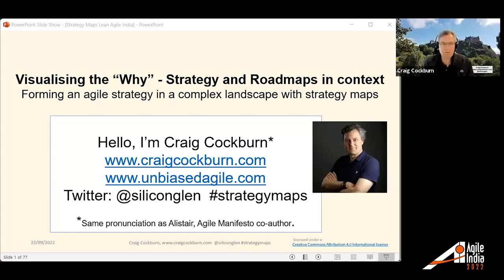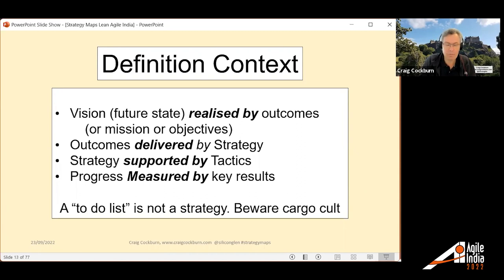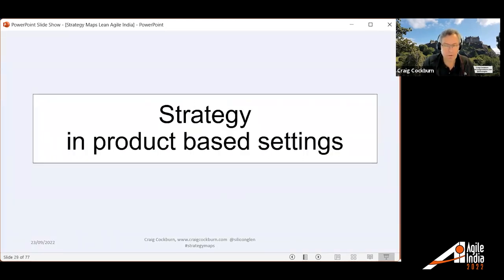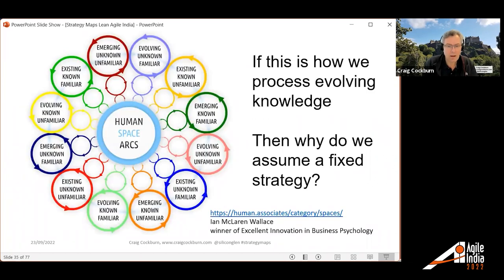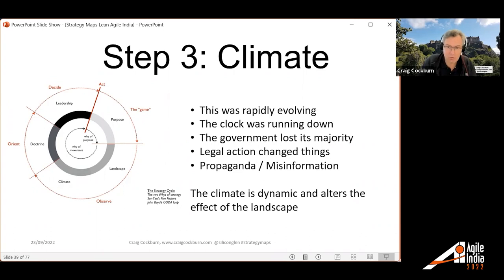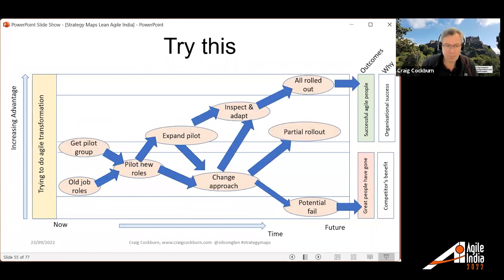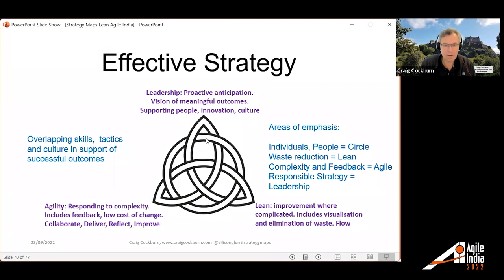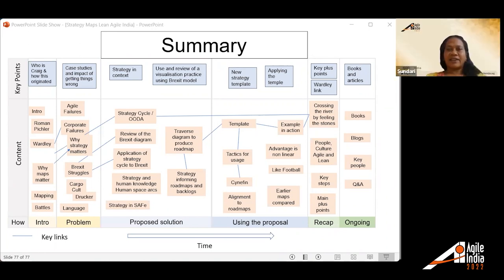Strategy Maps - Connect Your Roadmaps to the Bigger Picture by Craig Cockburn AgileIndia 2022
“Most strategy dialogues end up with executives talking at cross-purposes because… nobody knows exactly what is meant by vision and strategy, and no two people ever quite agree on which topics belong where” (Geoffrey Moore -  Escape Velocity). In addition, all too often strategy is a static Powerpoint that goes out of date and gives little indication of the “why of movement”.

Join Craig and find out how to form an agile strategy and visualise it in a complex landscape and connect it to roadmaps, backlogs, Wardley mapping and the Strategy Cycle. This talk connects to different aspects of agile theory and practices including work by Simon Wardley, Roman Pichler and Dave Snowden. It also uses a novel visualisation technique to help you visualise the talk itself.